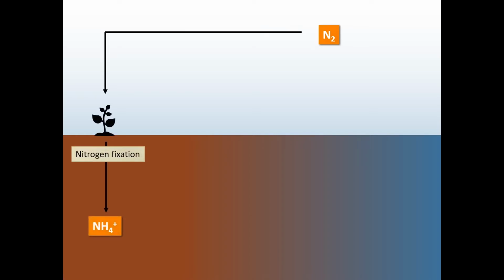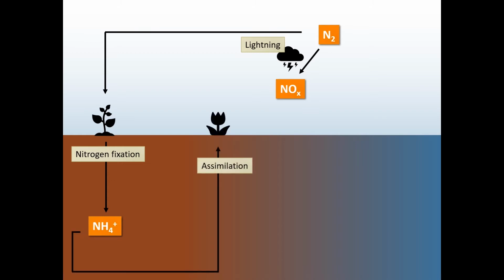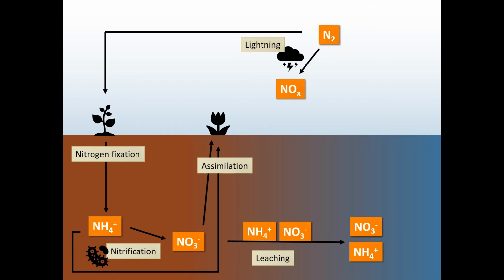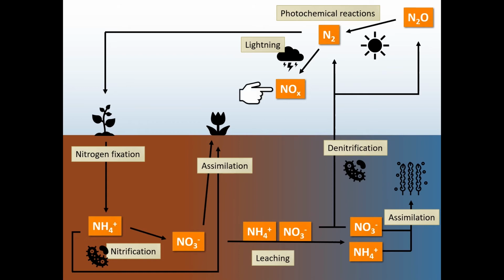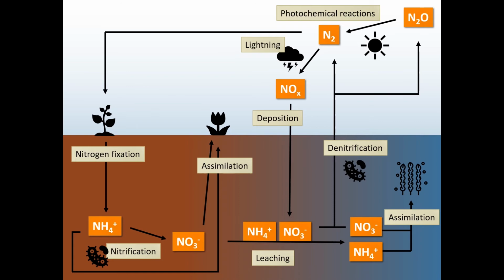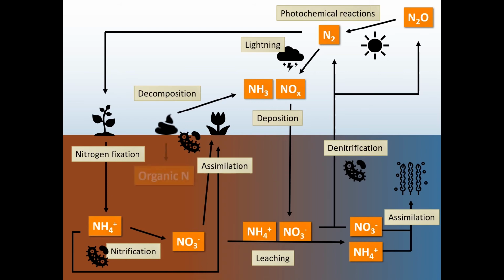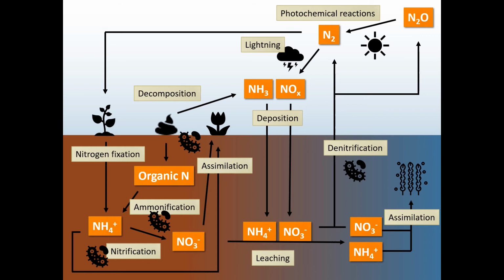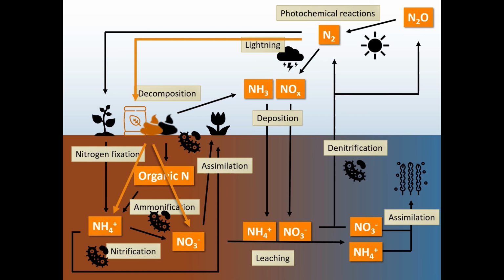The Nitrogen cycle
A video animation produced for the Nitrogen MOOC.